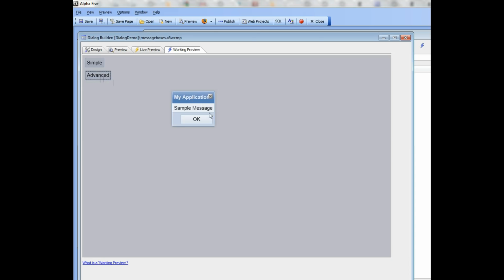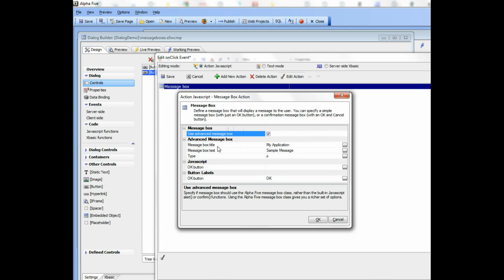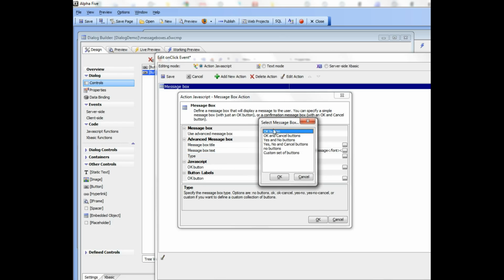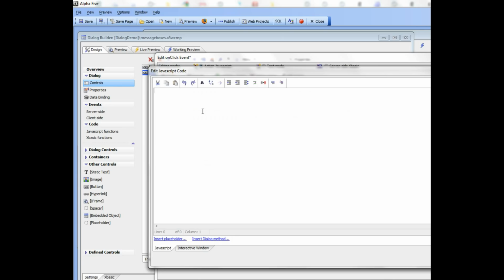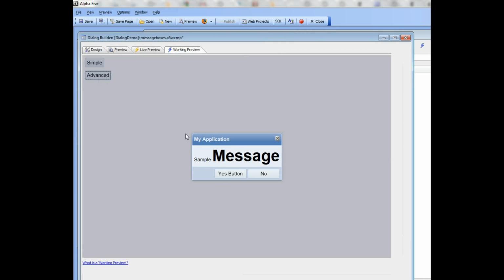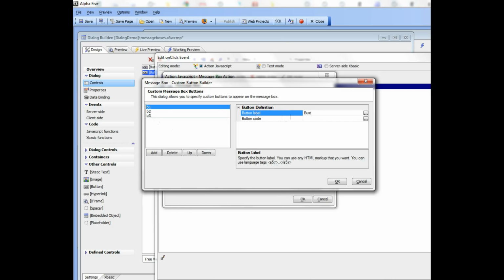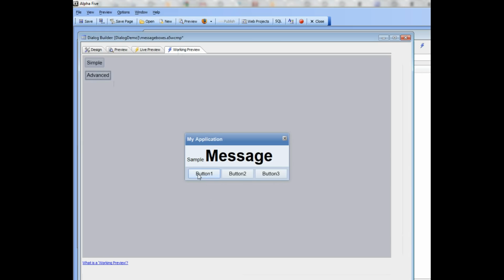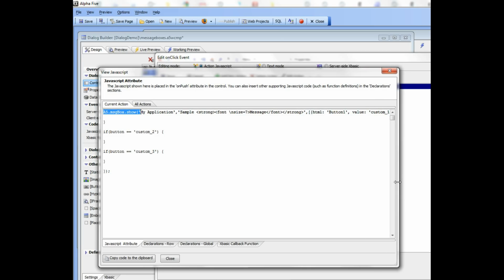V11 Action Javascript - Message Box Action - Advanced Options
M50 Alpha Five v11 Advanced message box

This video shows how you can use the advanced options feature in the Message Box Action in Action Javascript to create message boxes that are much richer than the built-in Javascript alert() and confirm() functions allow.